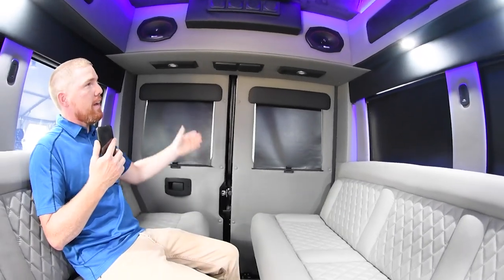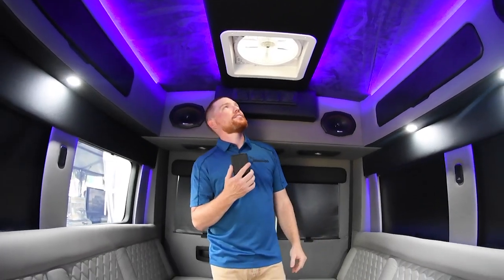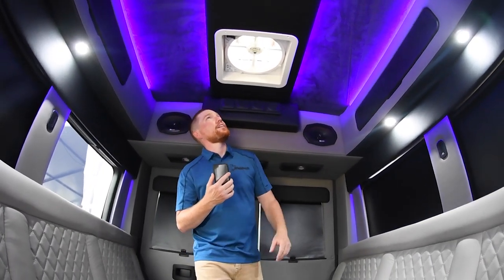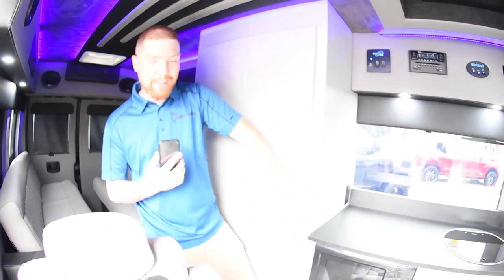Waldoch Promaster Vanlife Van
The ulitmate in Vanlife vans, built by Waldoch. A quick video on some of the features in this vanlife /camper van. This video was taken at the Minnesota 2021 State Fair, so the audio may not be the best. Waldoch can build the vanlife or camper van of your dreams. Contact our sales team to help design yours today!

Have questions about building the van of your dreams? Call our amazing sales team 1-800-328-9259.

and build your dream van today!